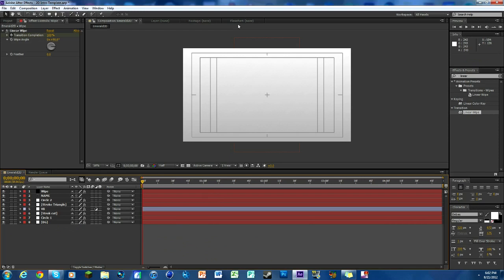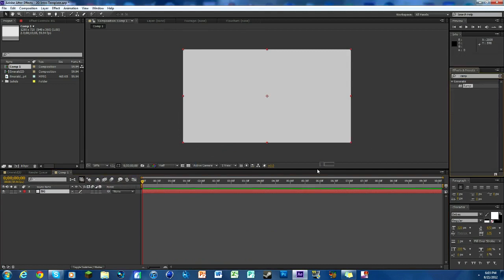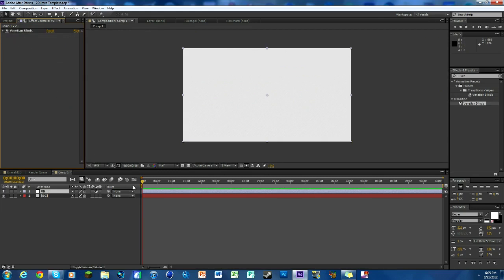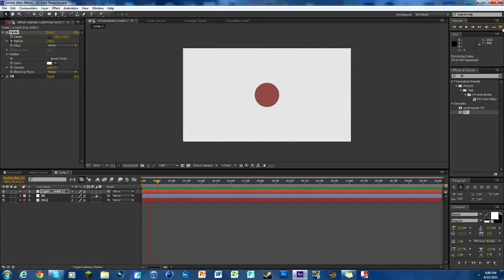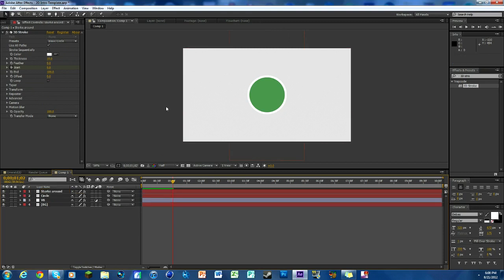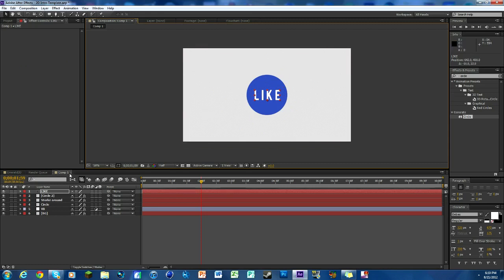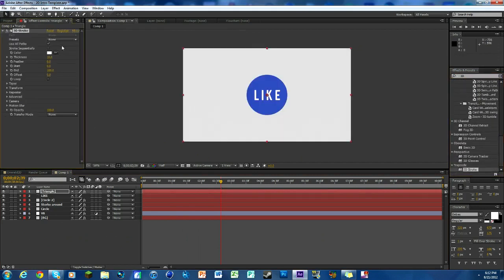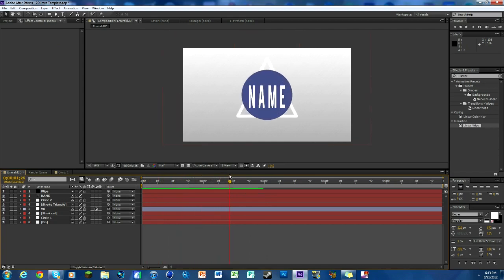2D Intro Tutorial + Template [CS6]